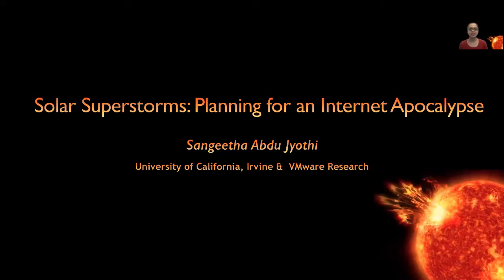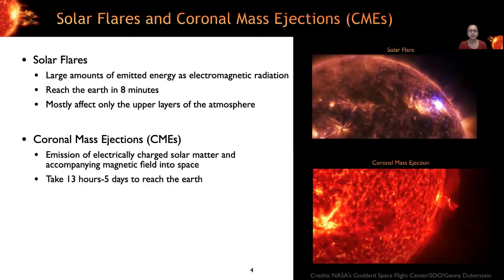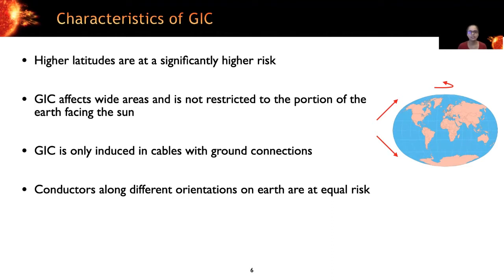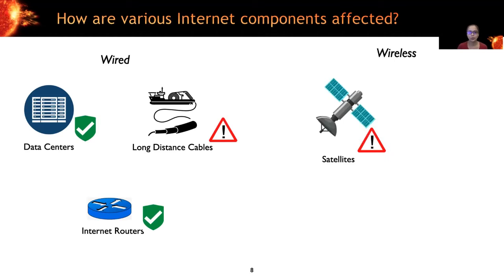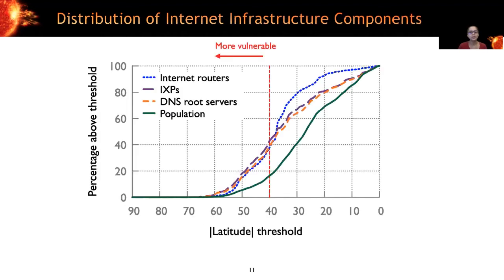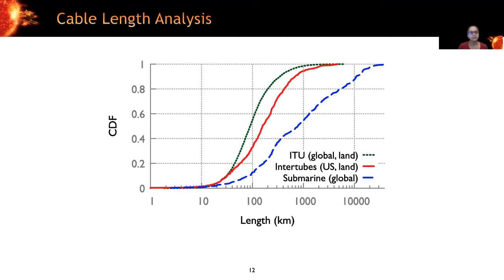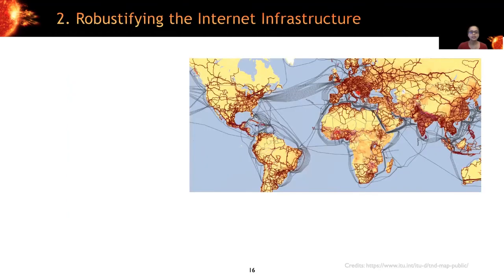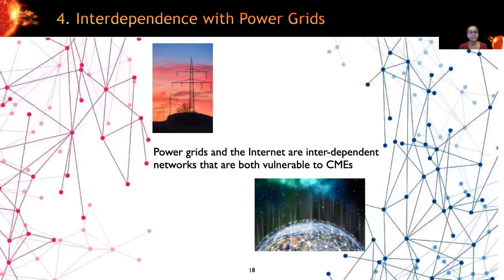Solar super storm 2021:planning for an internet apocalypse